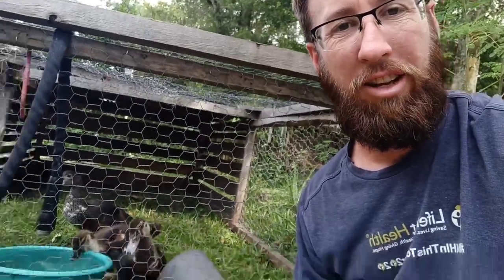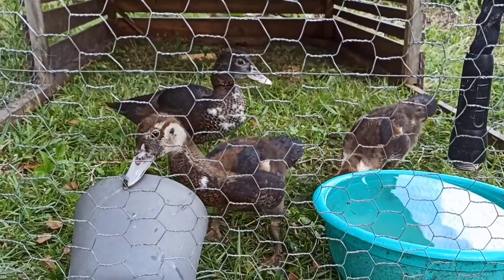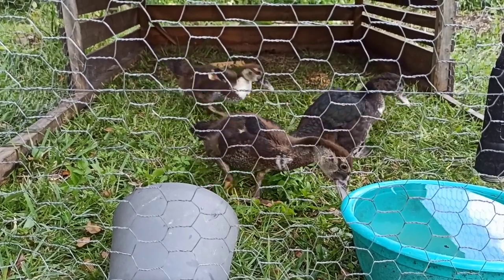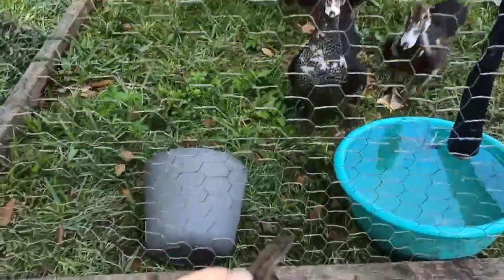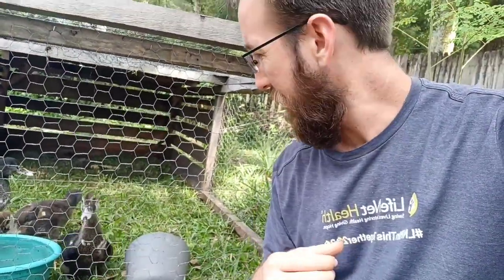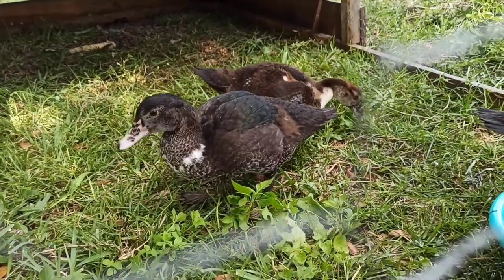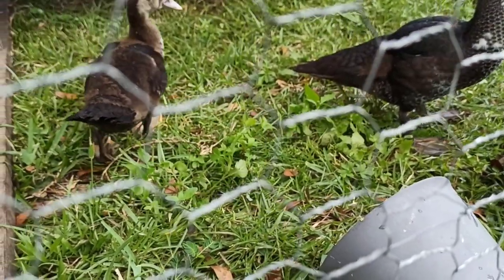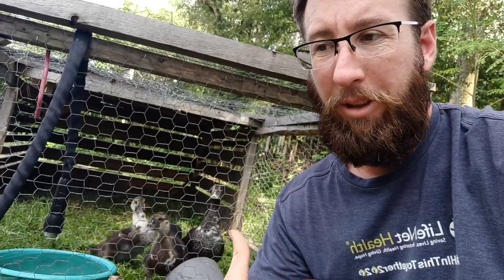How to Tame Your Feral Muscovy Ducks